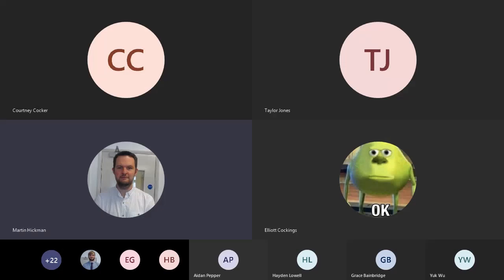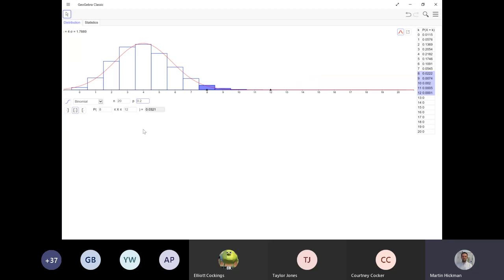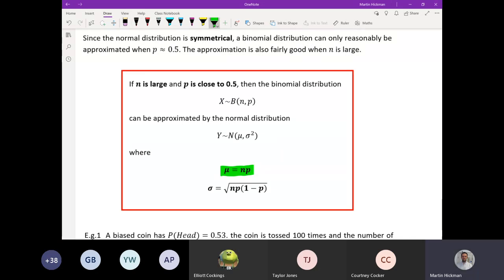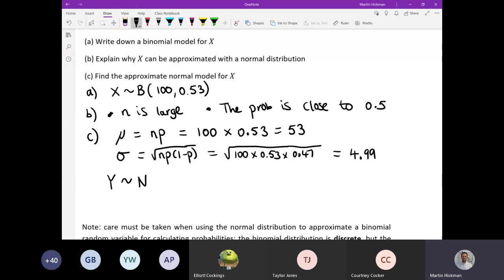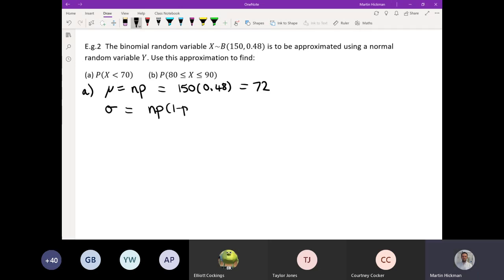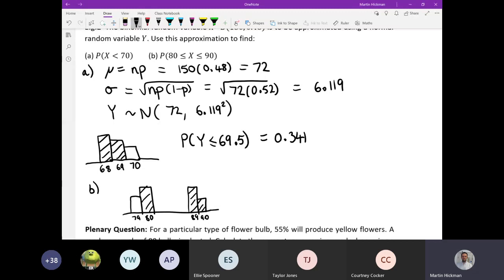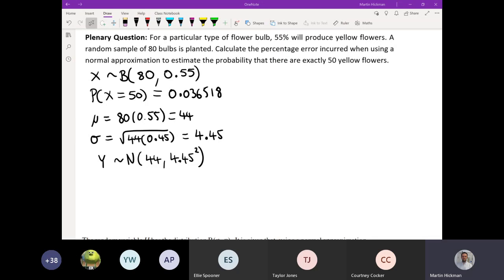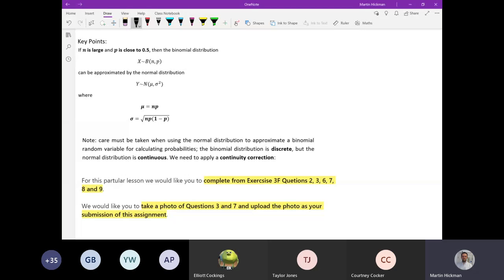S05 - Lesson 3 - Binomial to Normal Approximation (Pages 11-14)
The examples start at 9:28